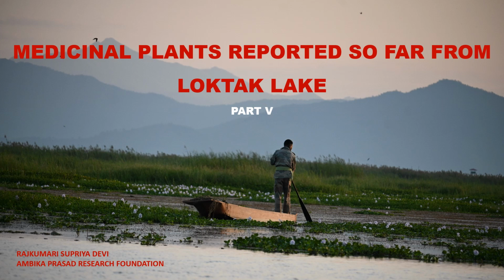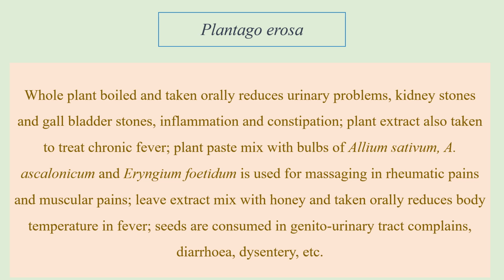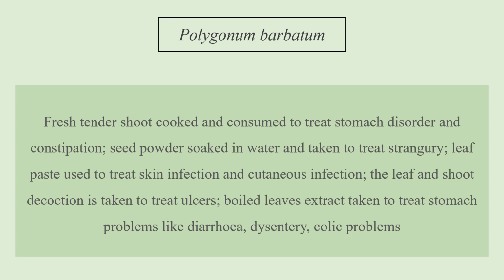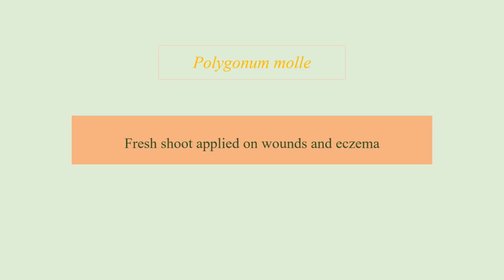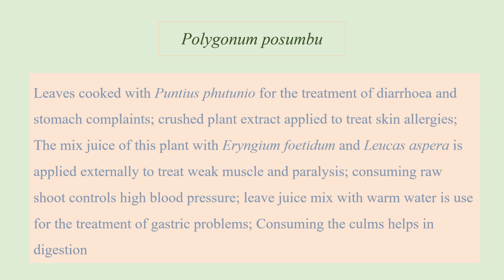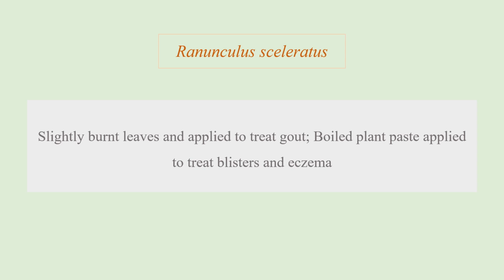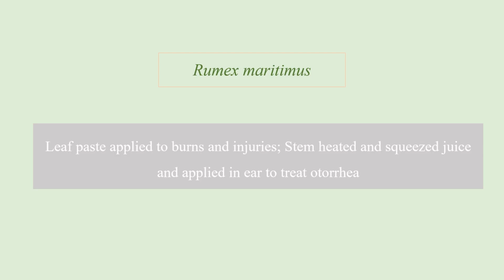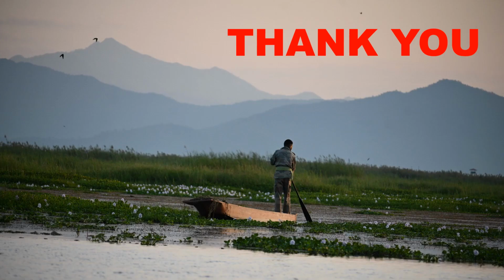Medicinal Plants Reported from Loktak Lake Part 5.